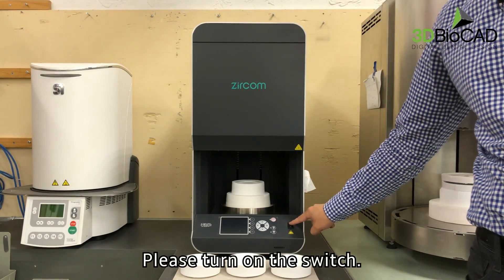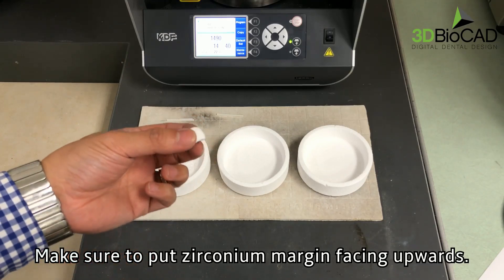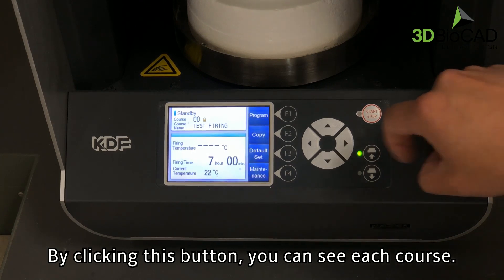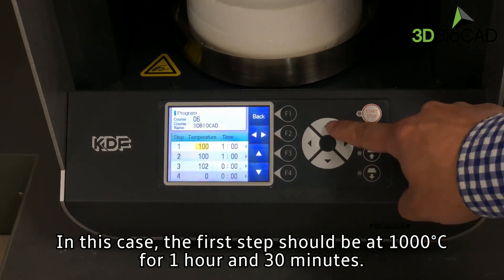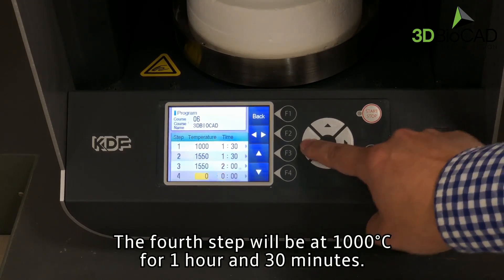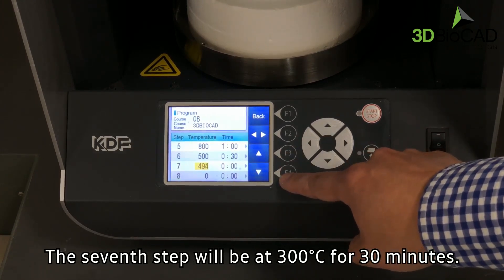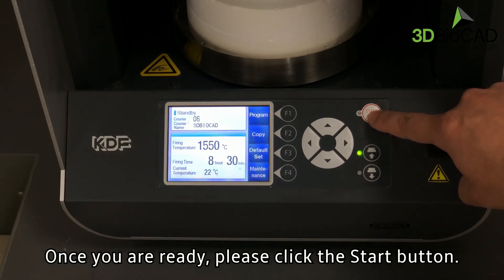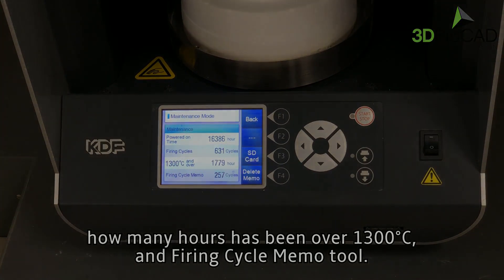KDF Zircom Sintering Furnace Instruction l 3DBioCAD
If you already have or you are planning to have a KDF Zircom Sintering Furnace, this video will be helpful for you to understand basic information about the product.

3DBioCAD is an authorized distributor of the 3Shape, DGShape by Roland, imes-icore, and Prodways located in Seattle, WA. We are backed by 35 years of industry experience and we are dedicated to being your complete digital solution.

* Music Copyright
Enjoy every moment by Chiro